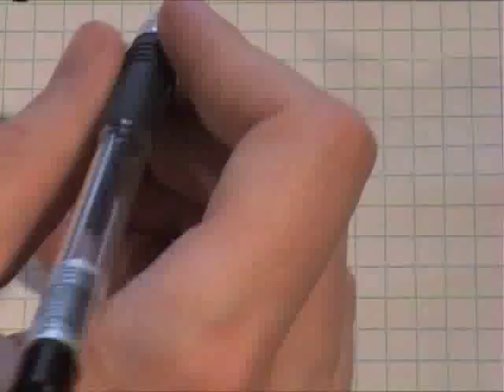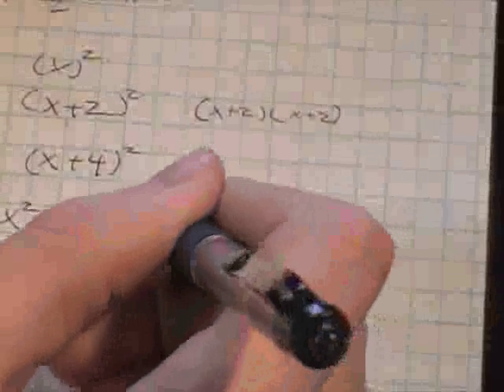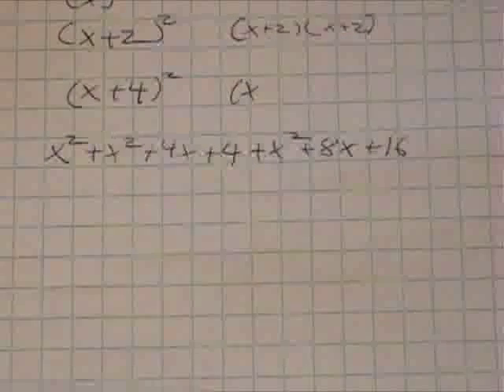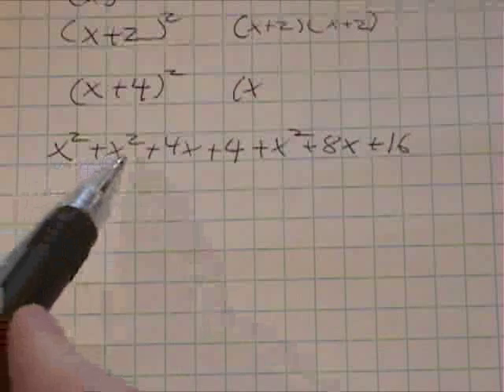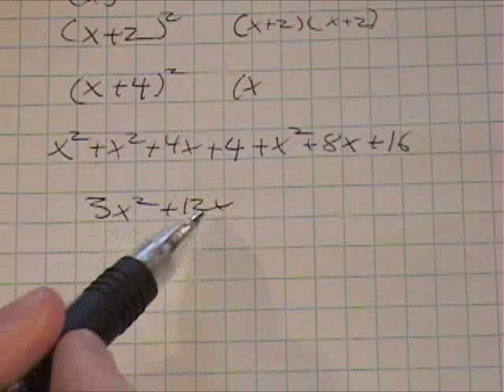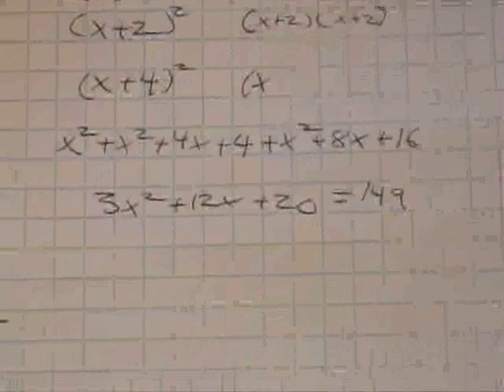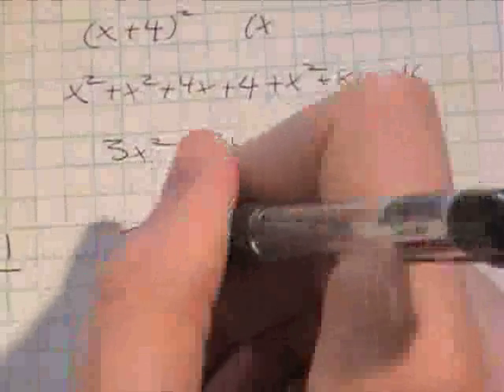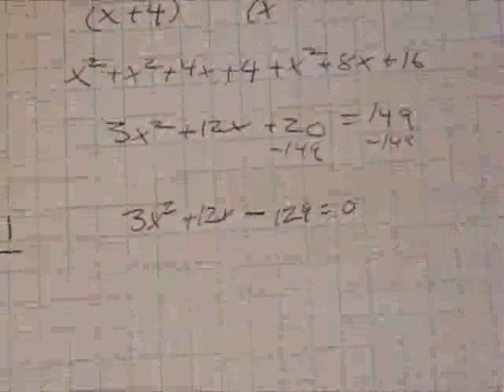PACE 1105 p26